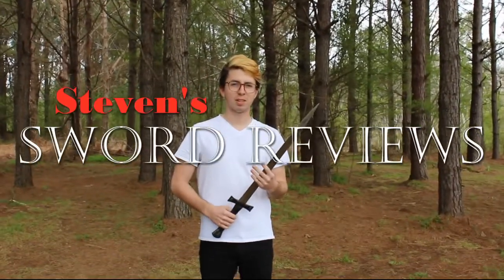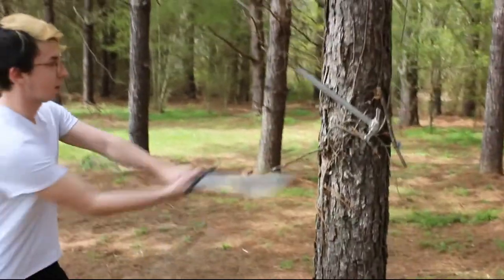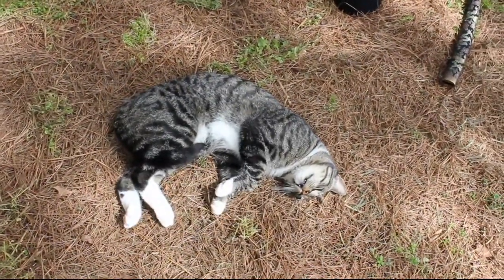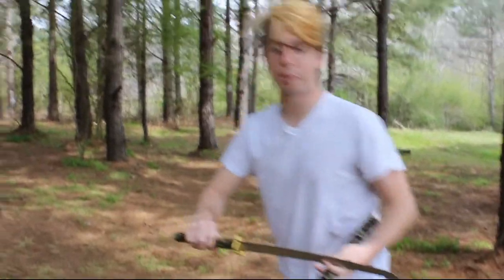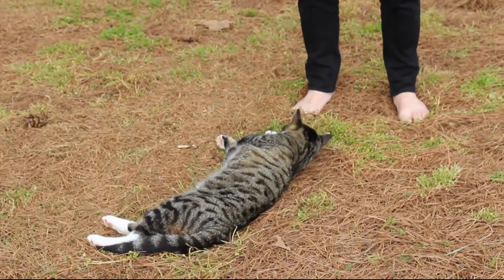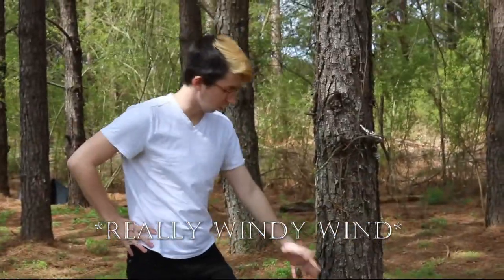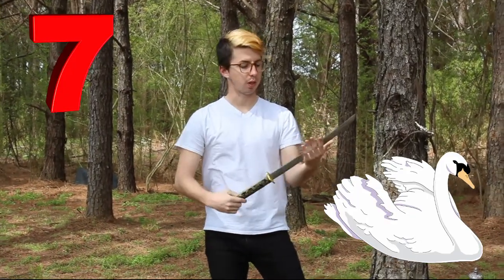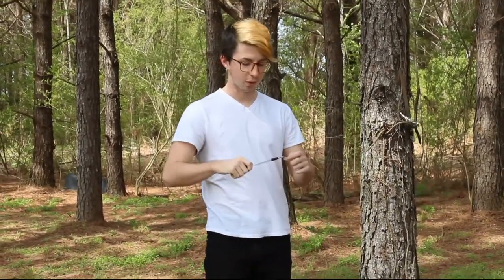SWORD REVIEWS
My name is Steven and I just love reviewing some swords